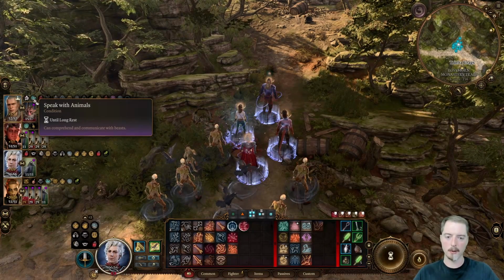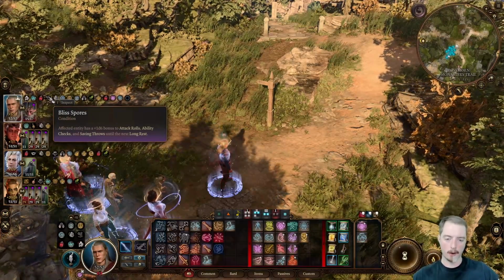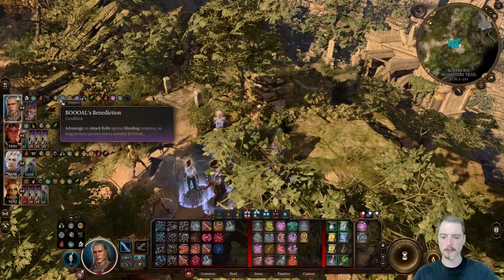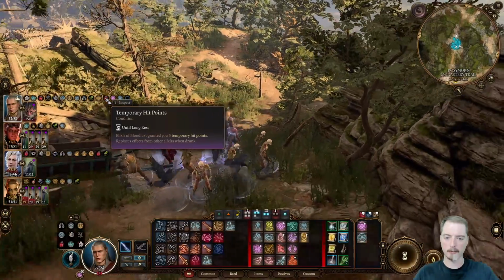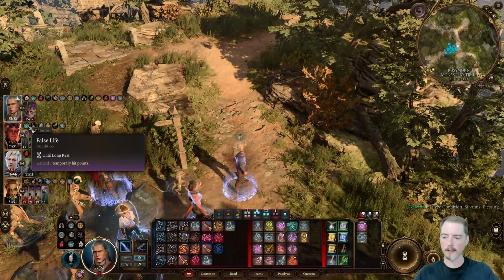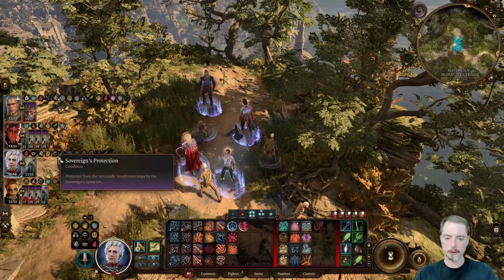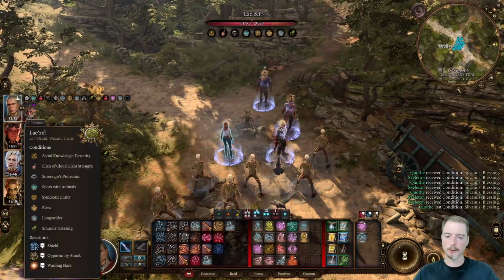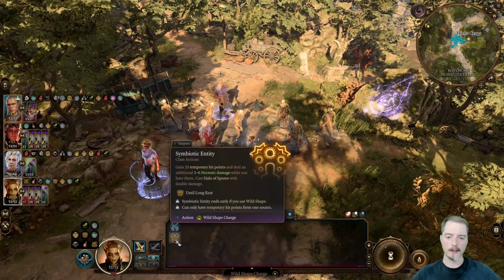All My Act 1 Buffs Explained. Baldur's Gate 3, Nine Hells Challenge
A viewer-requested guide about the numerous buffs I had by the end of act 1. I explain where I got both the secret and the normal ones, and what strategic purposes they serve.

MasterKnightDH,  Jackie, Enlino, George Grin, Travis, Carlo Andrea97, Cthulhu's Mum,
Andrew Curzon, Truebsy, Skillwrap, Gregory, William Wakefield, Danny Hall,  Jeffrey Morse, Just Becca, Jack
Mshass01, Jacob Marshall, Newbienna, Till Fischer, Discord Collosus, Nicolas Schmuck, Kostya Nesterovich,
Luke, Gomen Blackrock, Dodoking 4, Marcin Bialek, Maveth, TechnoWaffle, Nebular,  I Loop, Michael Francis,
Emperer_Kong420, Robin Maki, Micc 'n Balls, Daniel Setteducato, Stiljn Flamee, Micah Murray, Christopher Olin,
Stefan van Zyl, Edie, Wendy, Ali Kasimoglu, Lucas Rivarola, Skyler Soss, Nick Myers,
Bethany James, Emp Ninjaz, & Preben